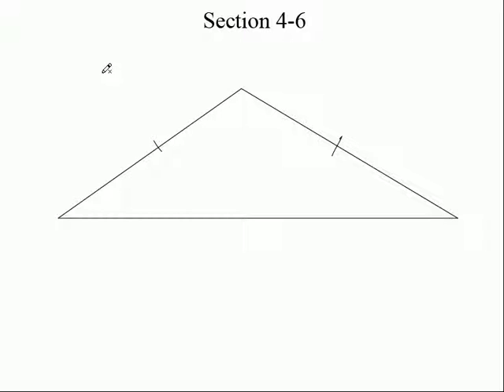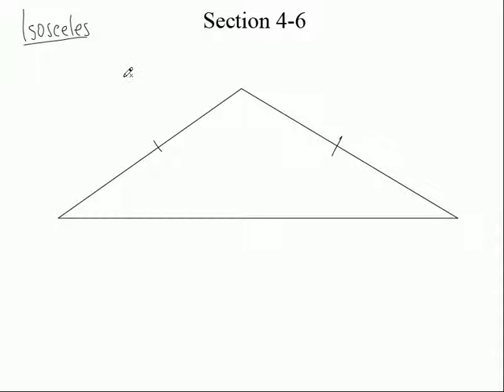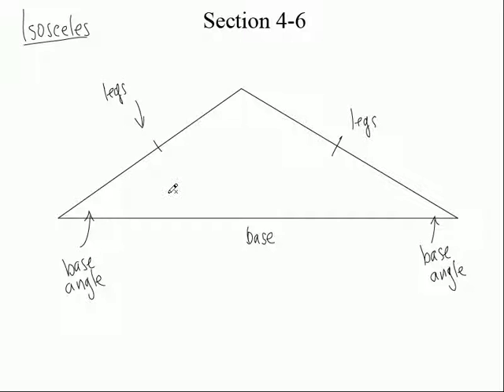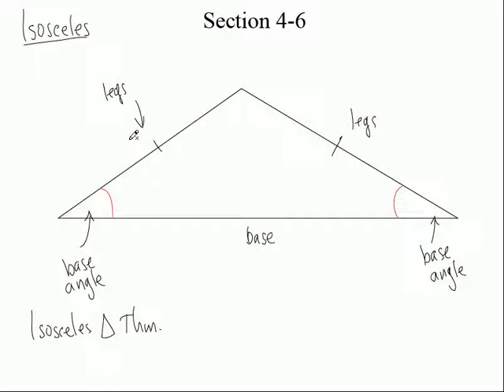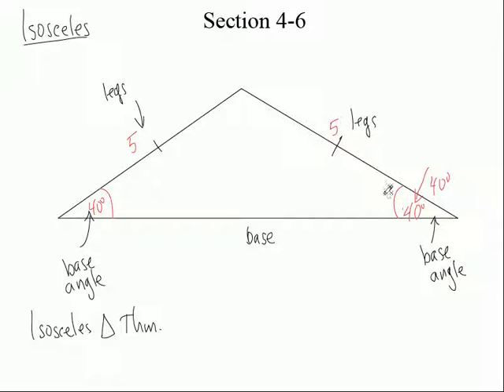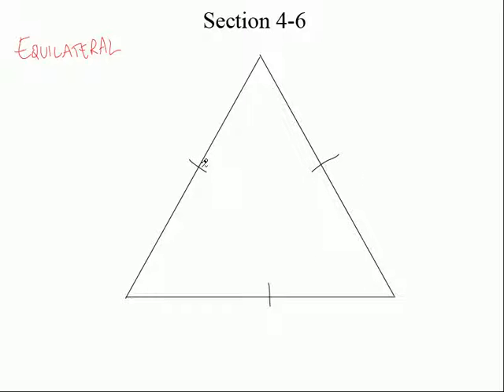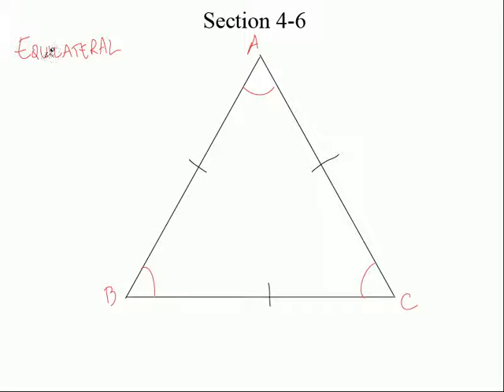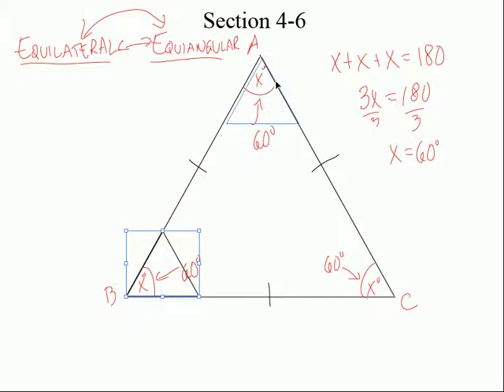6 CP Geometry Sec 4 6